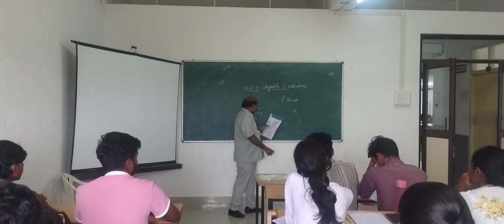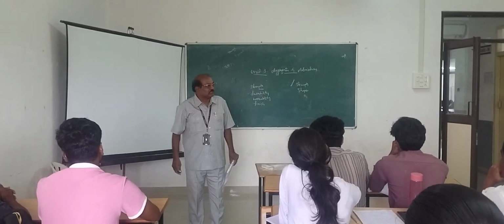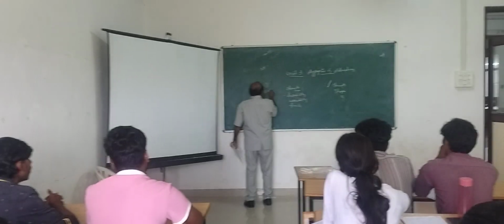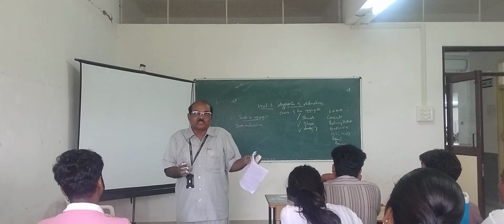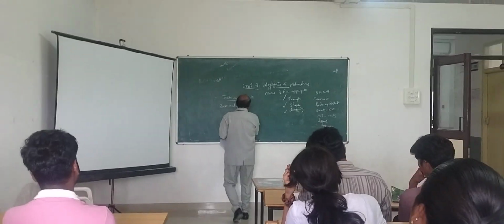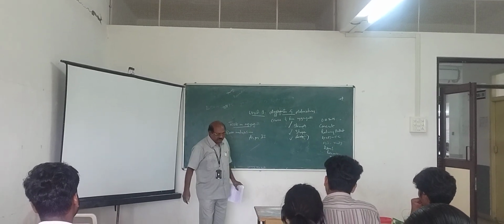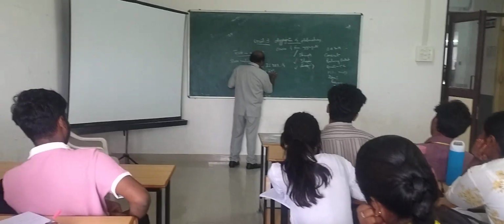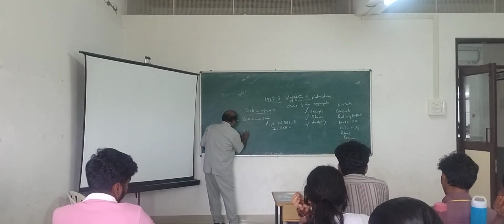BMCT unit 3: Tests on Aggregates